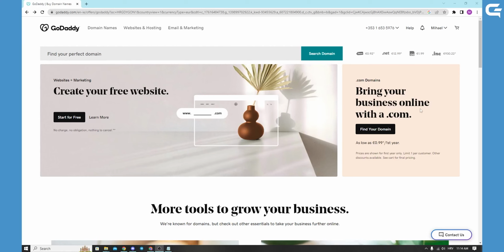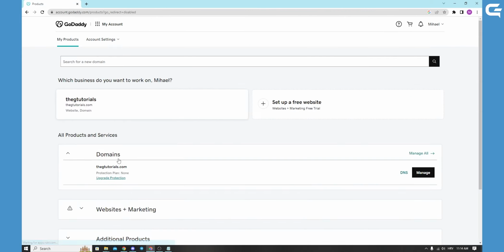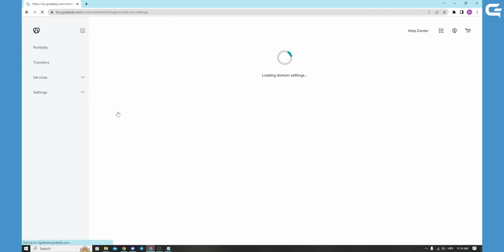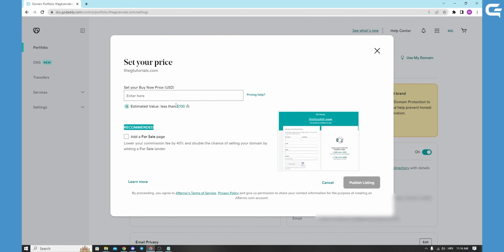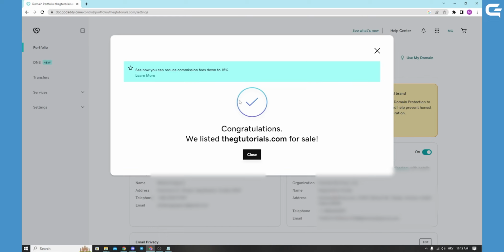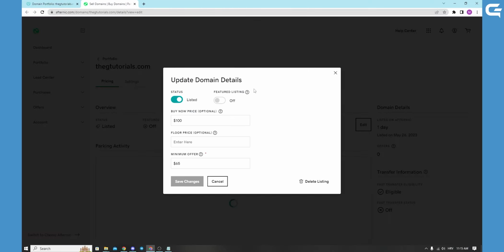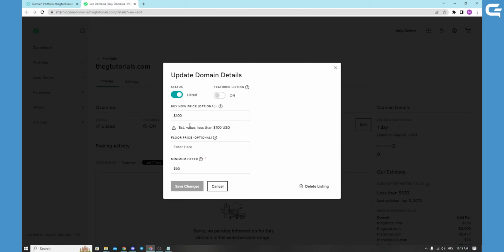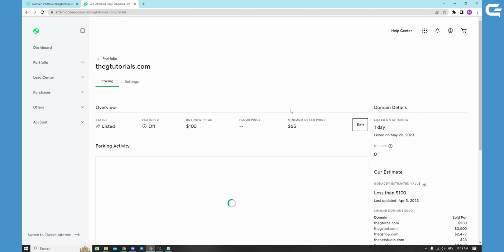How To List Your Domain Name on GoDaddy Auction-Quick Tutorial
How To List Your Domain Name on GoDaddy Auction

In this video, we will show you How To List Your Domain Name on GoDaddy Auction